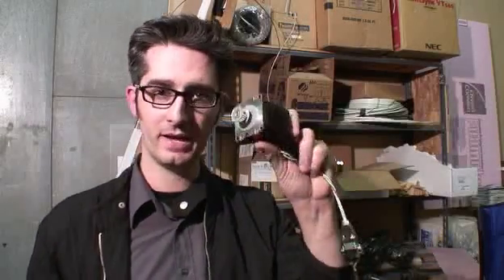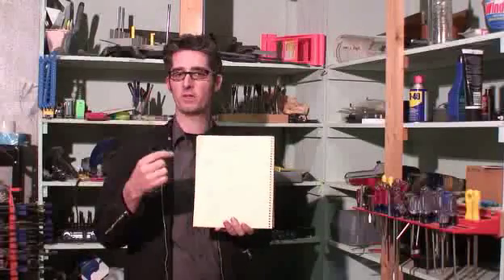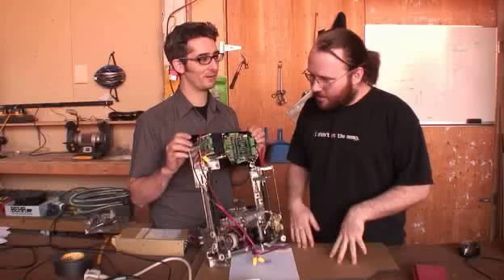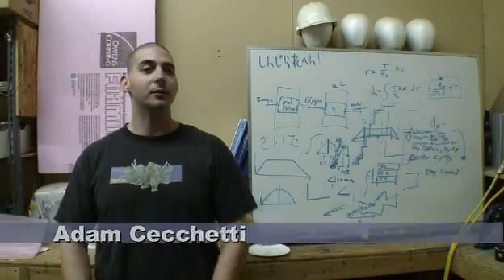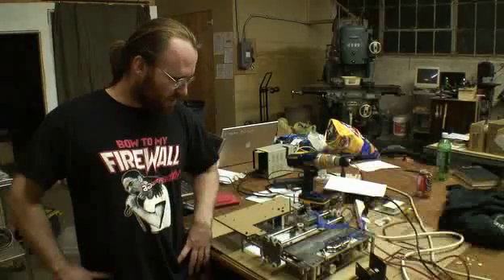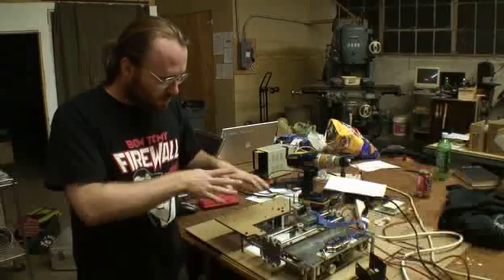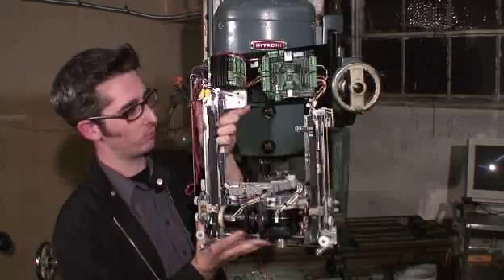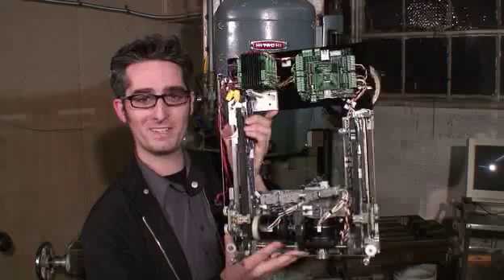Make Podcast: Weekend Projects - Intro to Robotics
When I saw the scribbler robot article in Make: 07, I had to make one.  At first I thought it would be easy to get some steppers and boss them around with some software.  Well that's what needed to be done, but it wasn't easy.  Luckily I got a lot of the hardware issues out of the way by finding a medical robot that organized vials of blood off ebay to convert into my robot.